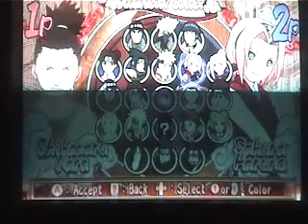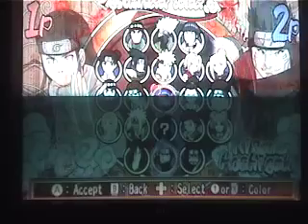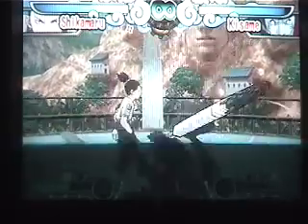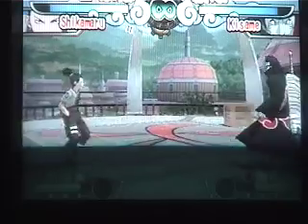Naruto: Clash Of Ninja Revolution Review part 1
The first review Sonickrazy and I do. Hopefully there will be more. But as much as I say that there probably won't